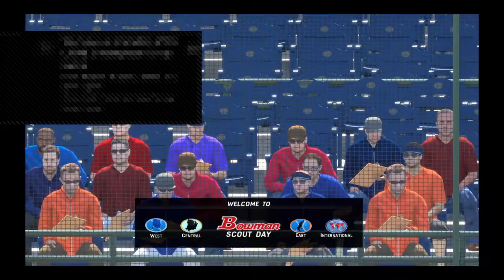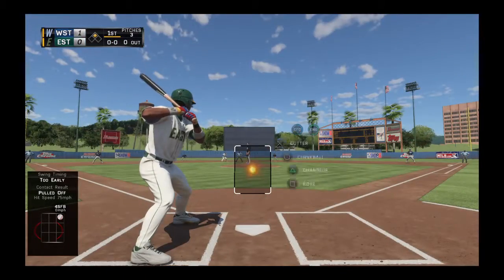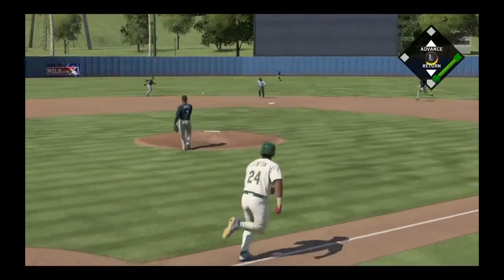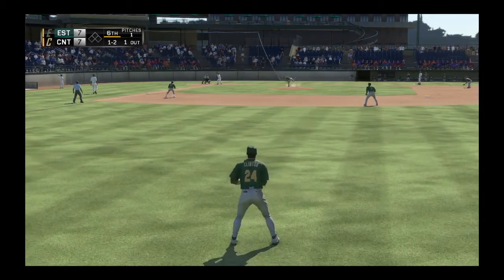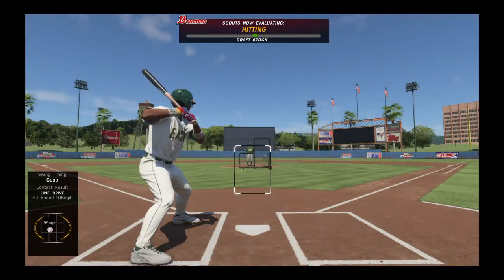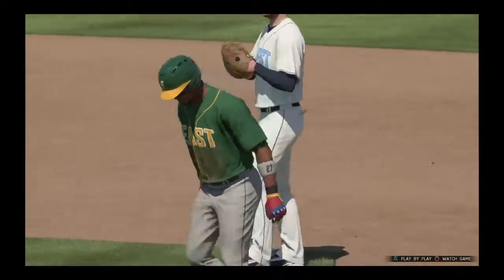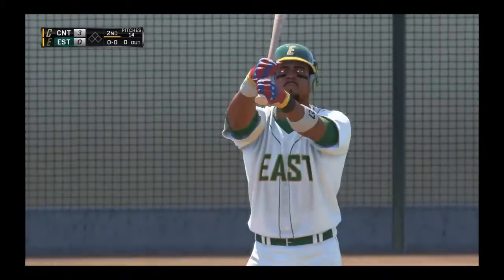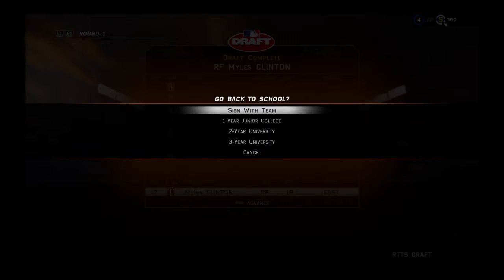MLB 16 Myles Clinton Mycareer